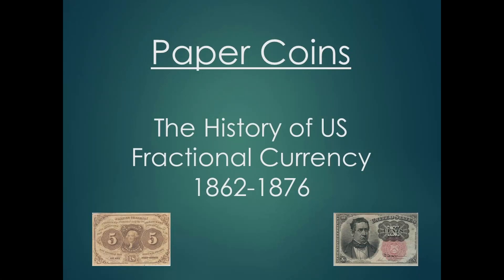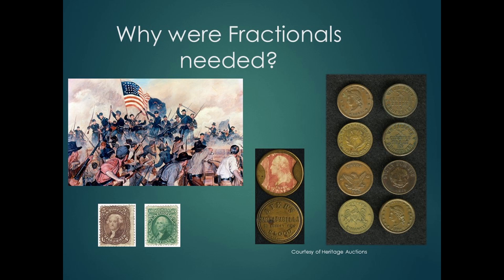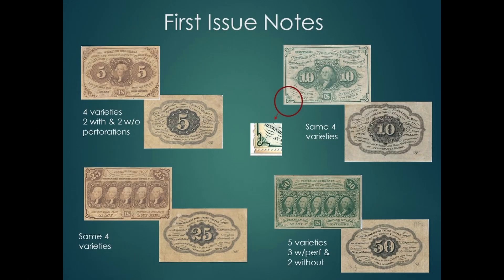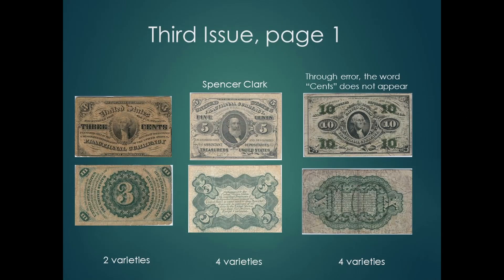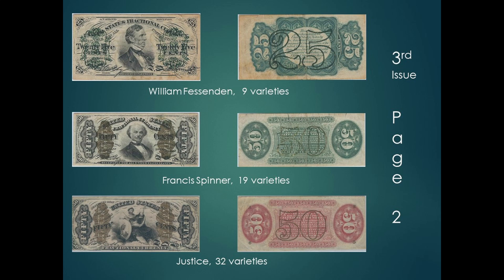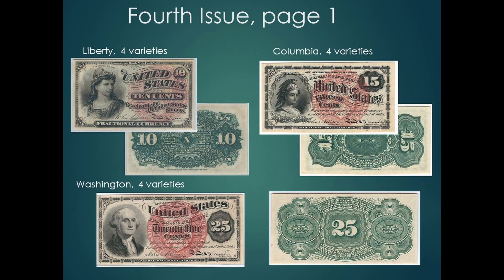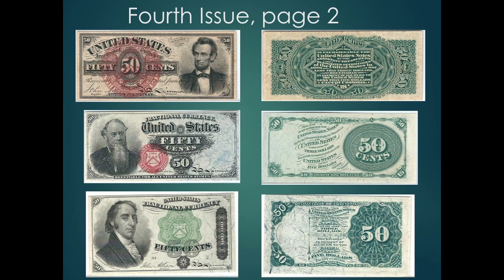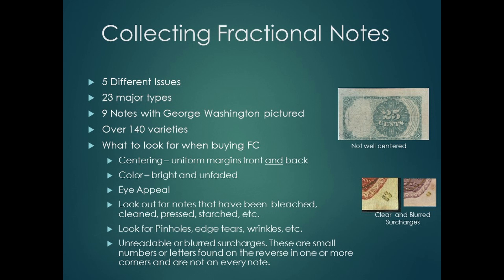Fractional Currency Overview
This presentation gives a basic overview of the US Government's Fractional Currency emission.